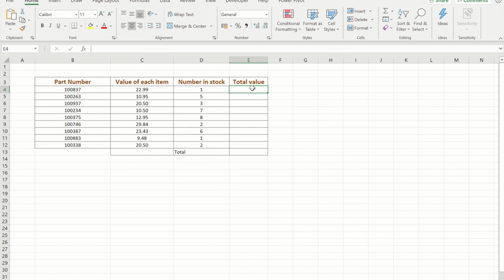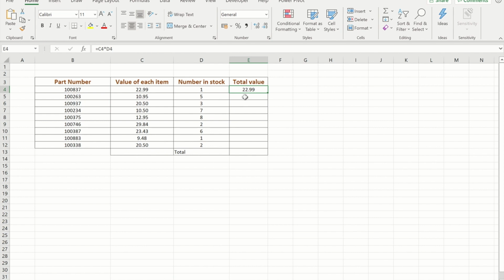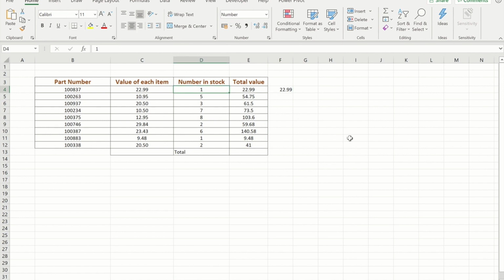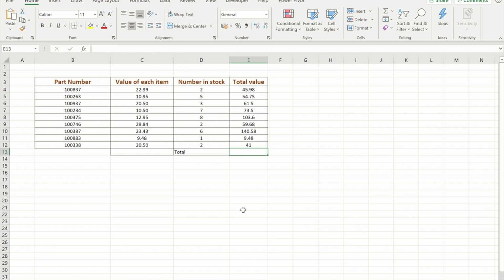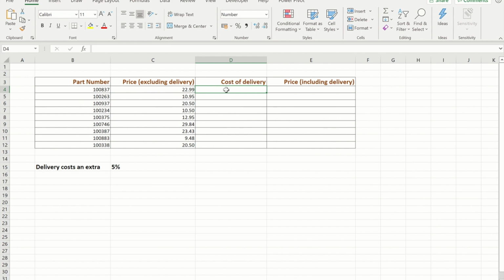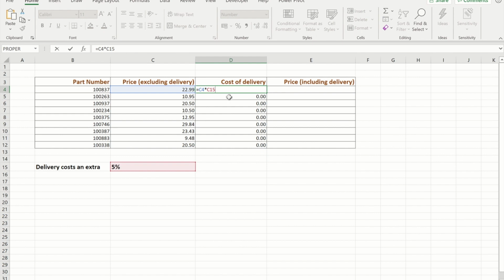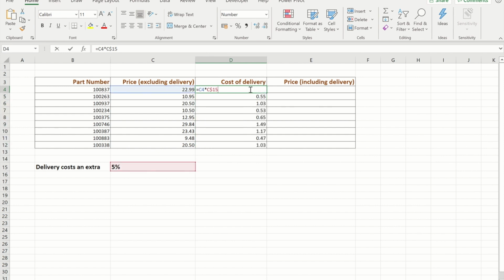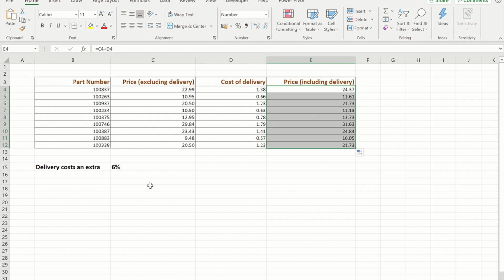Basic Formulas in Excel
In this video I look at basic formulas in Excel including SUM and how to make an absolute cell reference.